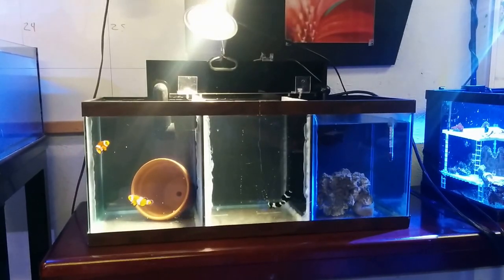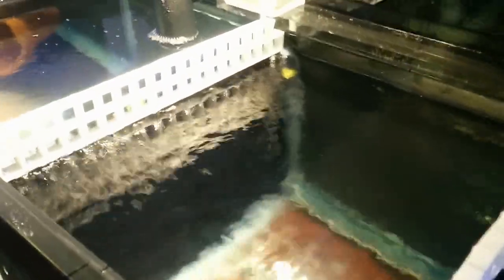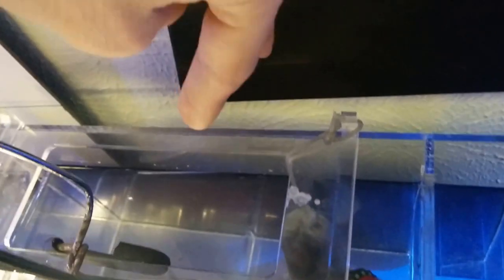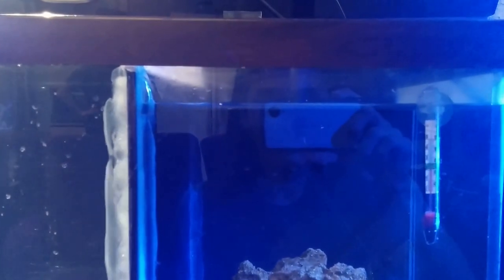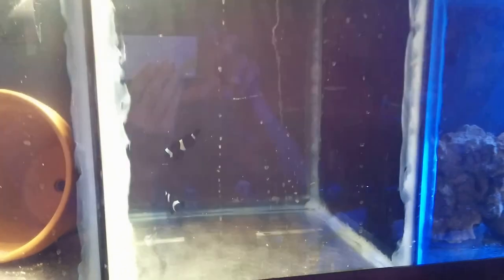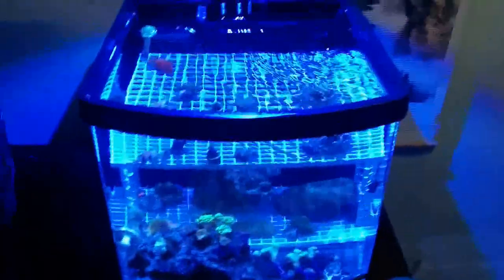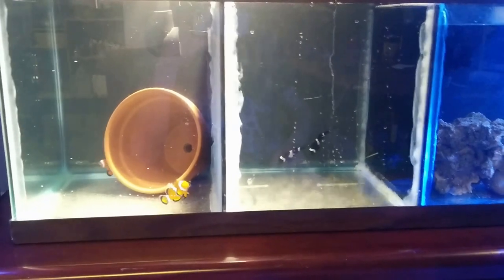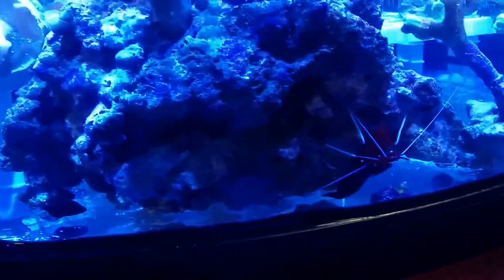Clownfish Breeding Tank- DIY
in this video i show you the design concept of my ALMOST all in one clownfish breeder with 3 chambers. i would NOT make the chambers any smaller than this, as them being comfortable is the key to reproduction. at least one of them!